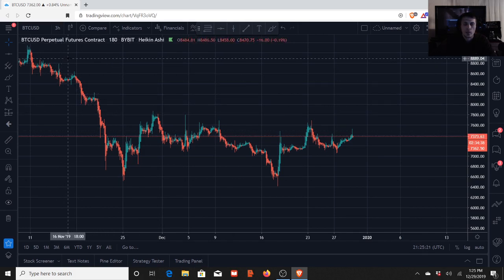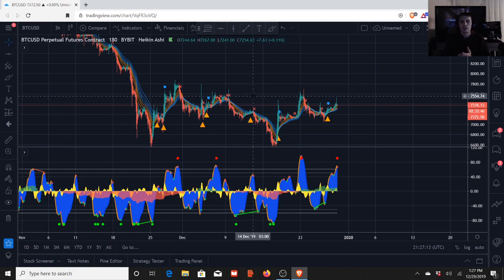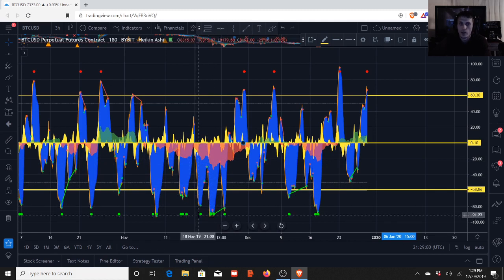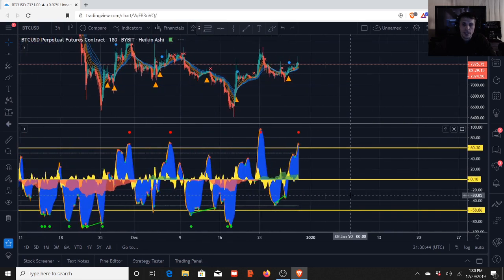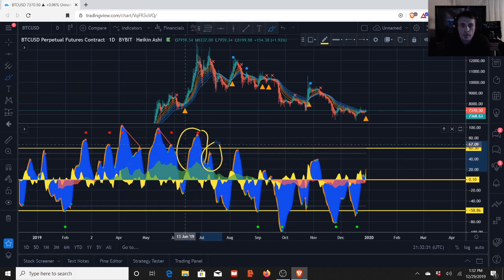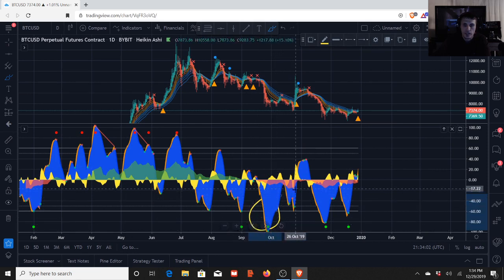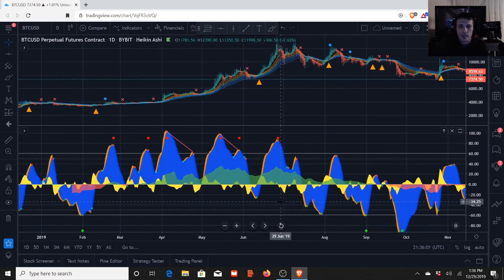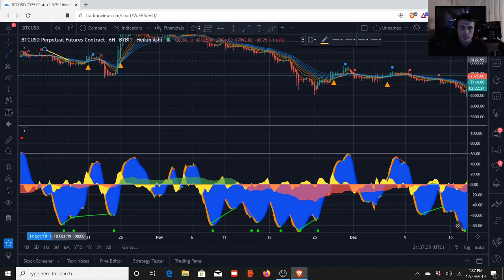DCA Adventure - Trading With View - Using The DCA Script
Welcome To Trading With The View - Today We Will Be Going Over How To Use The DCA Adventure Trading View Script.